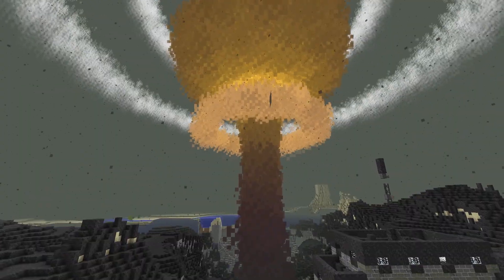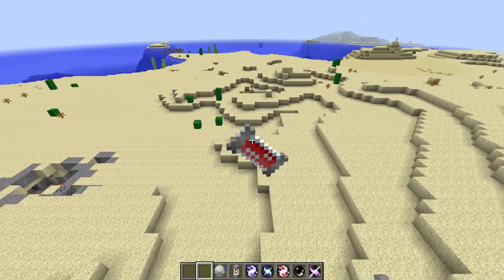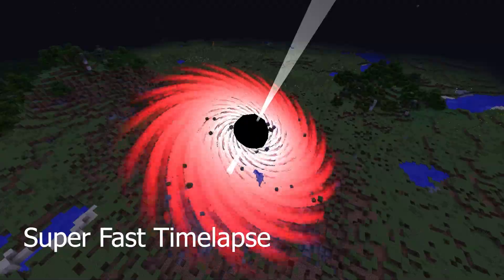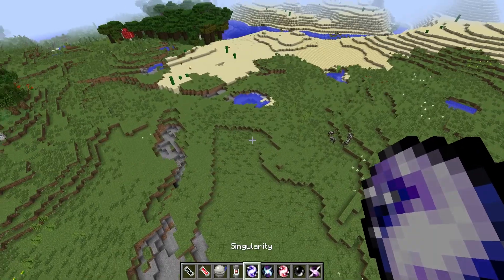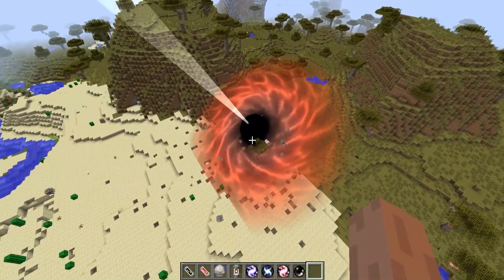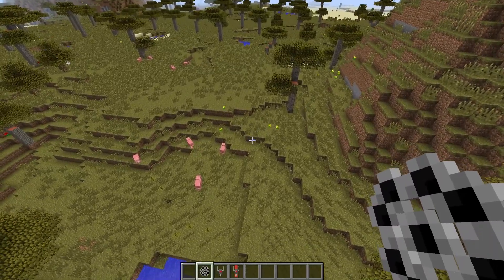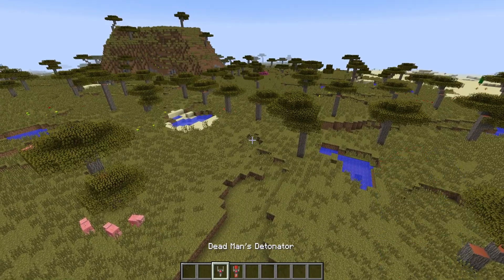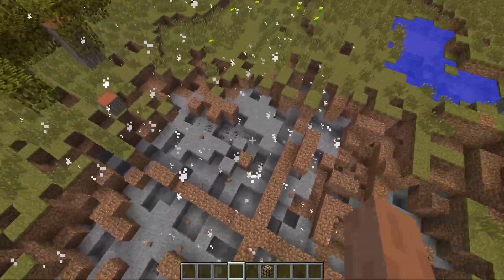Black Holes and Antimatter | Hbm's Nuclear Tech Mod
Black holes, anti-matter, and other dangerous drops from Hbm's Nuclear Tech Mod.